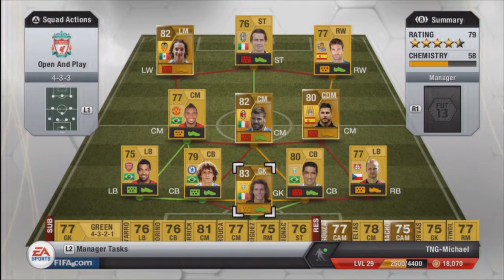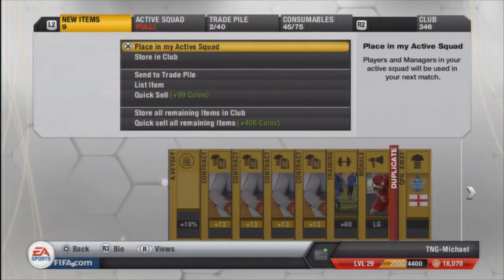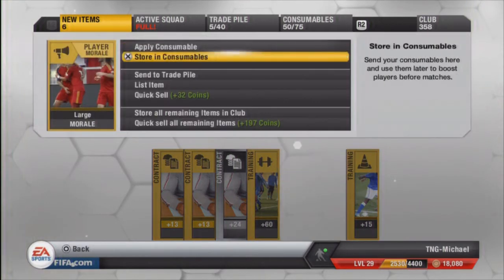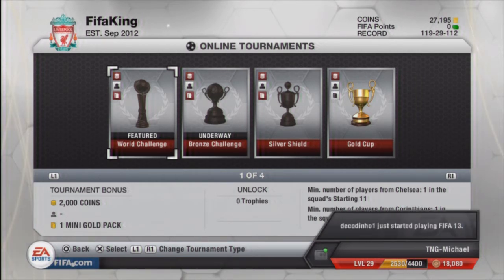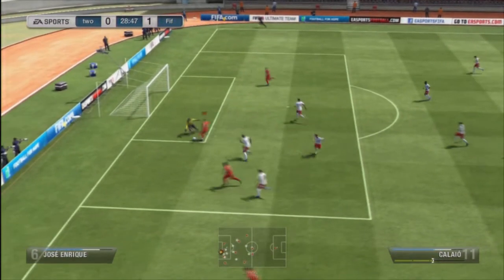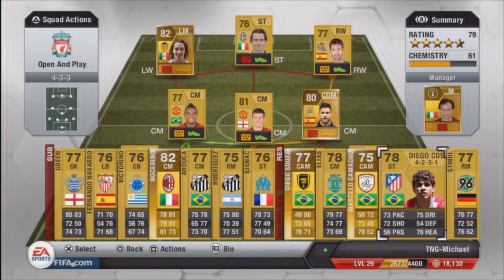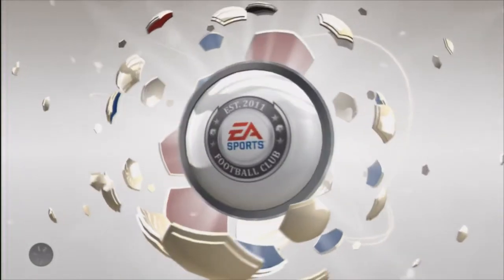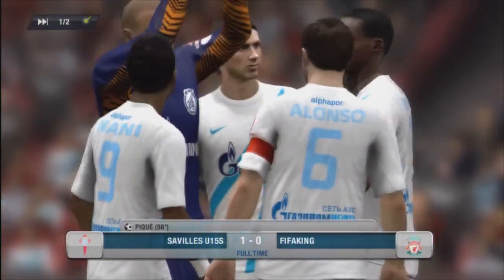Fifa13 - 'Open And Play' Ep 3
CAN WE GET 10LIKES? :)